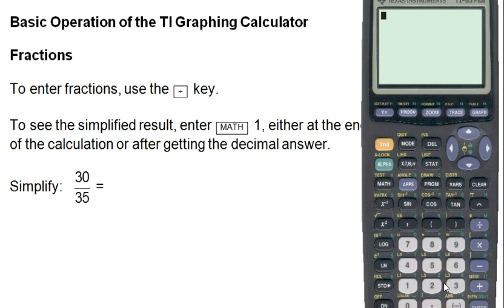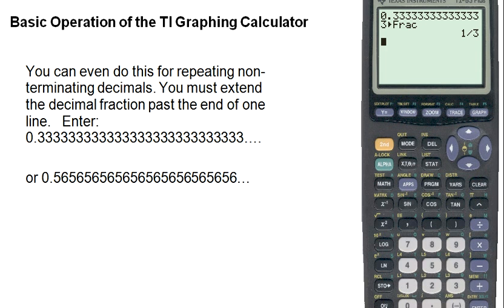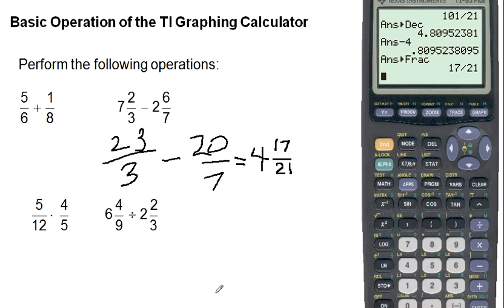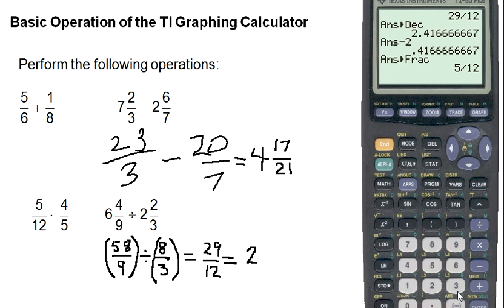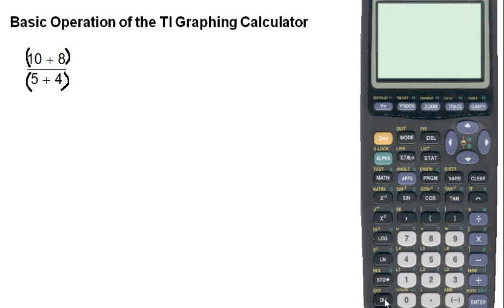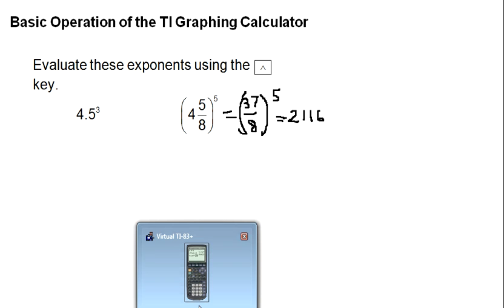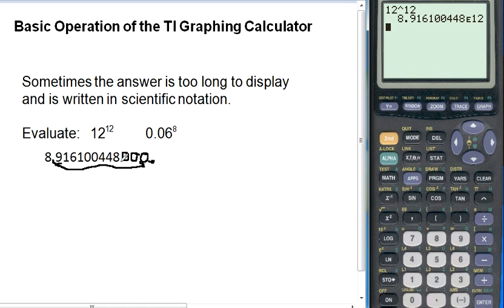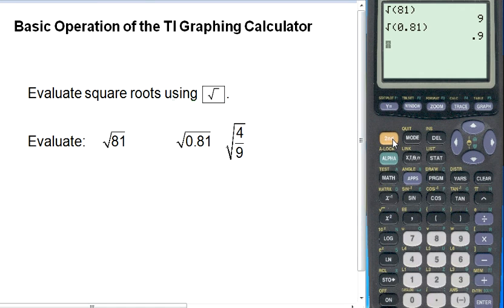Mod 3 Basic Calculator Use